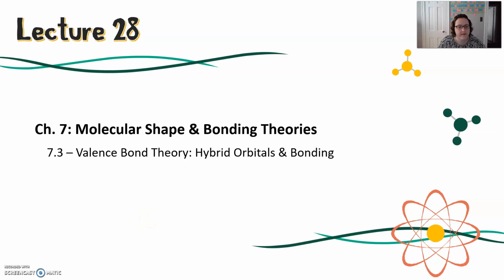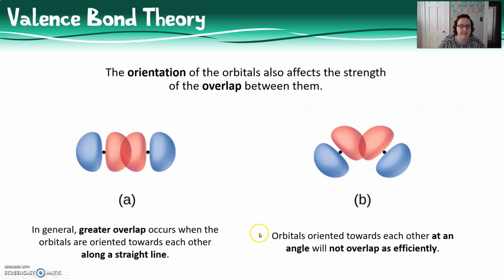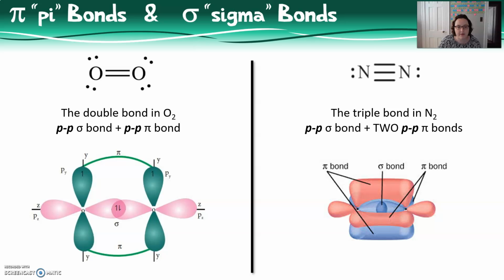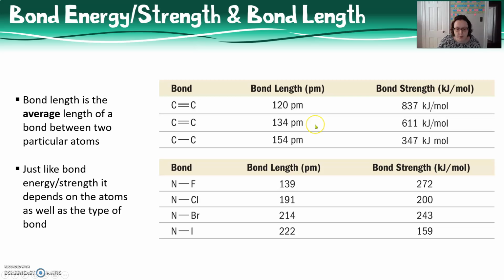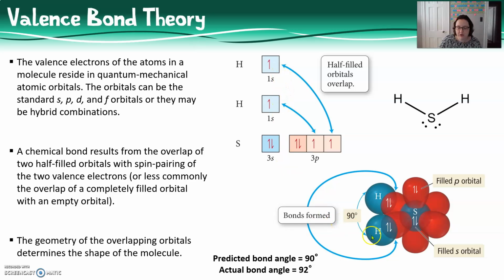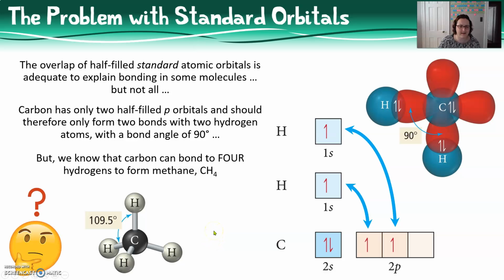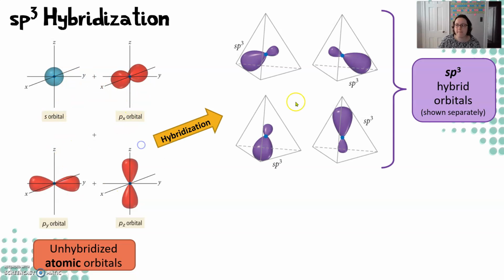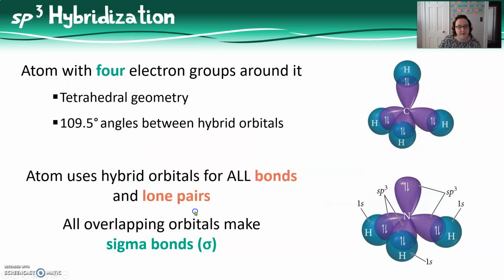L28 - Ch 7 - Valence Bond Theory, Sigma & Pi Bonds, & Orbital Hybridization